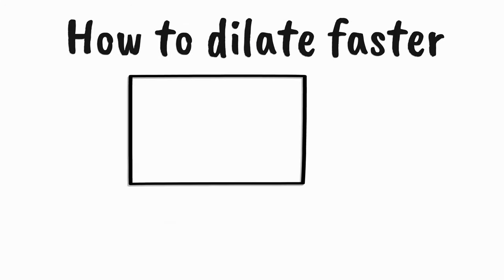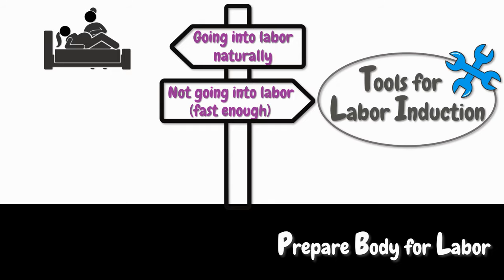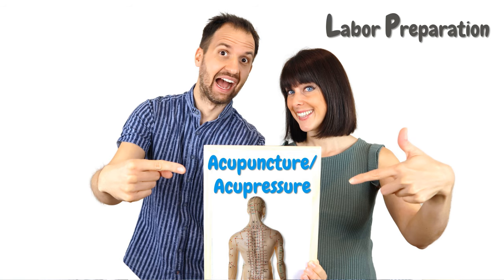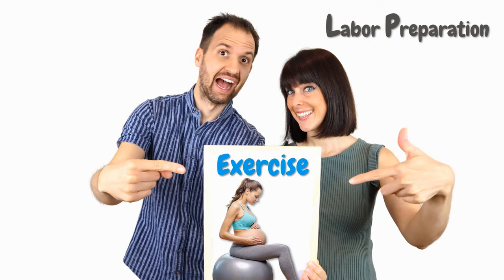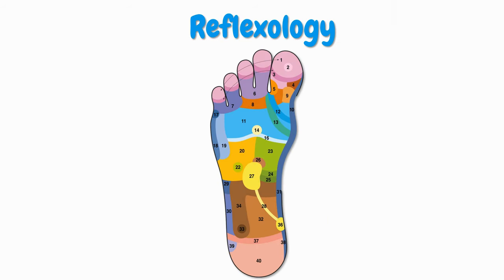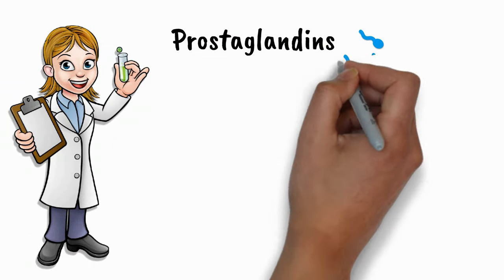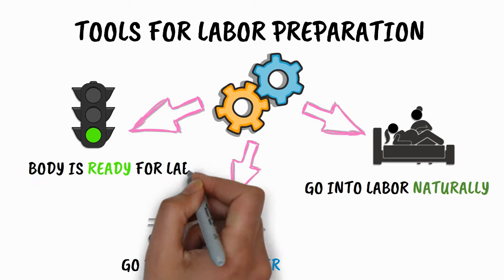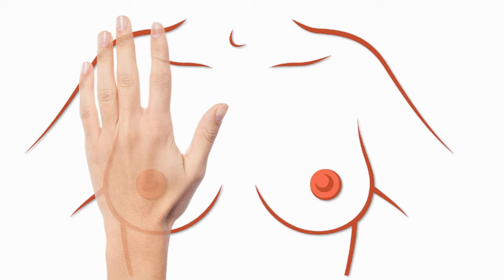How to dilate faster | PROVEN natural tools that REALLY work to dilate faster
Nathalie Kaufmann, Consultant for Natural Birth Preparation, and Mathias Ritter, Science Expert, talk about natural ways to dilate faster. In fact, they present you the exact 5+2 tools to dilate your cervix faster which have helped most of Nathalie’s clients to open their cervix faster and thus with a faster delivery. The key to successfully dilate your cervix faster is to first apply tools to soften your cervix and to establish the right kind of hormonal balance (5 tools). Both are requirements to help the cervix dilate faster, because only a soft cervix is able to dilate, while the right kind of hormones are required so that the body can get contractions going. Contractions, on the other hand, help to open the cervix. And so, if you want your cervix to dilate faster and, ultimately, to deliver faster, you need to prepare the body for labor first. Once your body is ready for labor, you can then apply the tools for labor induction (2 tools), because now they are more likely to work. Therefore, they can help you dilate quite fast and go into labor within 12 and 72 hours according to scientists.

FREE MINI BIRTHING COURSE:
We invite you to watch our free MINI BIRTHING COURSE, in which we teach you how (not) to breathe during labor. In fact, we show you with the help of a measurement device, how “good” and “bad” breathing techniques affect your body and labor.

FREE GUIDE:
In addition, we invite you to download our labor preparation and induction guide in which we show you how to prepare your cervix for labor! This will help you increase your chances of a spontaneous start of labor!

Here is the video about sex that we have mentioned. In this video, we answer two questions: does sex induce labor? And what kind of sex can help you go into labor?

Finally, if you are looking for ways to dilate faster once your contractions have started, then kindly refer to our other video about how to dilate faster

References (science stuff):
A list with scientific references which our video is based on can be found in the PDF that you can download from our website!

We do our best to provide accurate general information. However, the information in this video, including the information in the video description, as well as the information that we may provide in our comments as response to any questions that we may receive from our viewers, is not intended to and does not substitute any kind of professional advice and you should not rely solely on this information. We are no medical doctors. Always consult a medical or health professional for your particular needs and for your particular case before making any medical or health-related decisions and before you apply anything that we mention in this video, in the video description or in our comments. All exercises and dietary changes are potentially dangerous, and those who do not seek personal counsel from an appropriate health care authority assume the liability of any injury which may occur.

Video Content must not be copied or reproduced in any form!